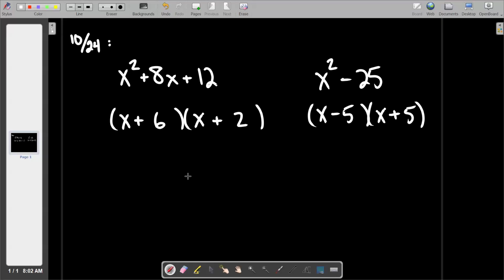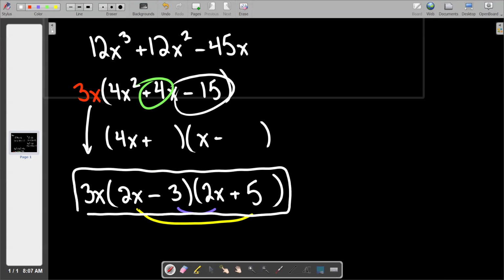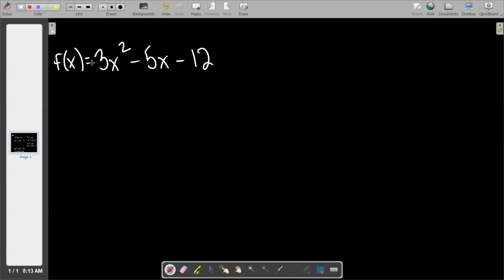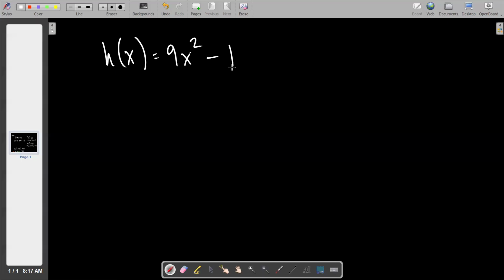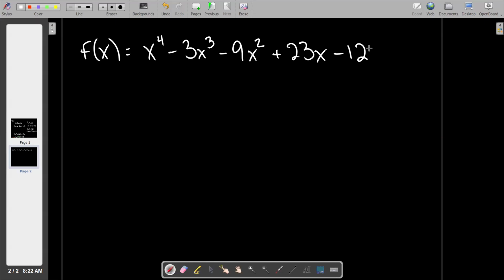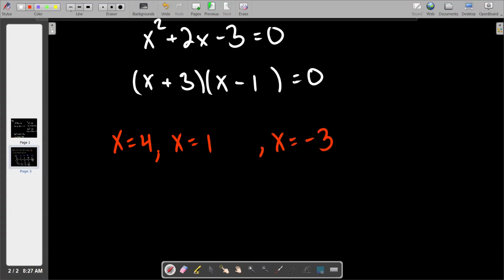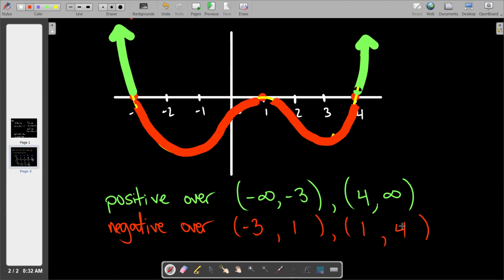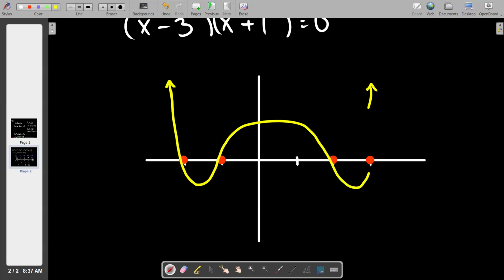Unit 1 DA Review